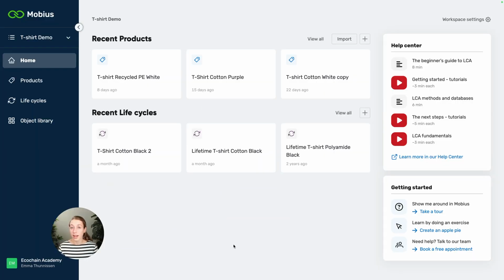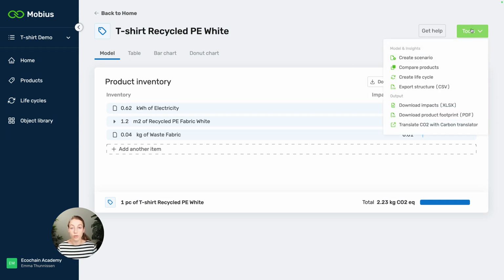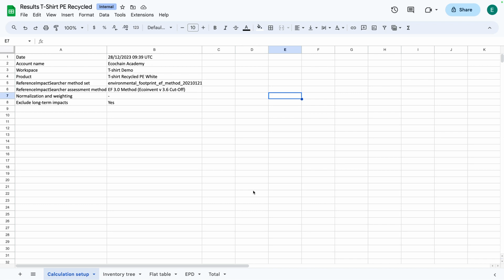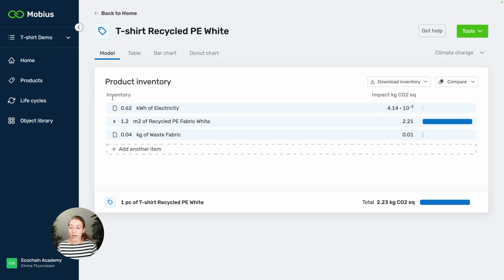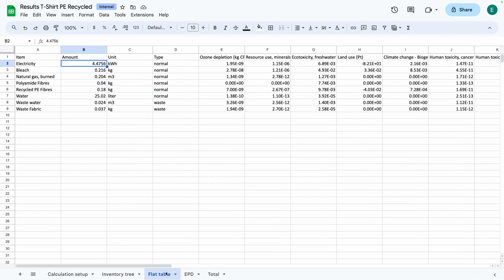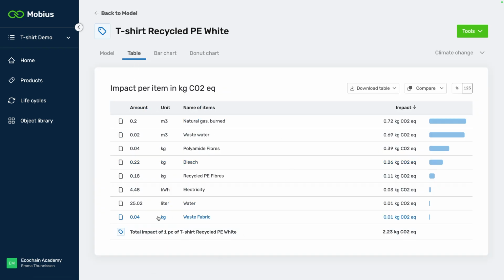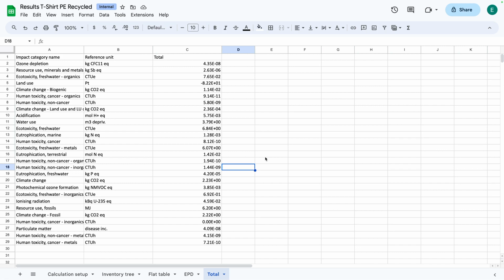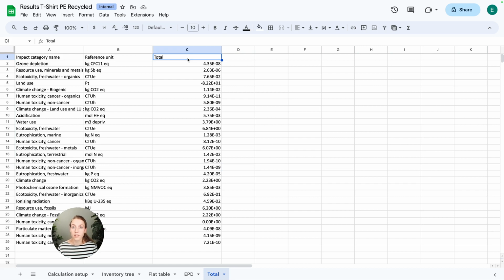LCA Tutorial - Mobius: How to export results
In this LCA tutorial we show you how to export your LCA results in Ecochain’s easy-to-use product footprint tool Mobius. Try it yourself in the free Mobius trial

Our LCA Specialist Emma Thunnissen explains the steps:

00:00 Introduction
00:38 How to export your results
01:06 Navigating through the Excel export
01:16 Tab 1: Calculation setup
01:34 Tab 2: Inventory tree
02:15 Tab 3: Flat table
03:02 Tab 4: EPD
03:44 Tab 5: Total
04:06 Closing

How to export results in Ecochain Mobius